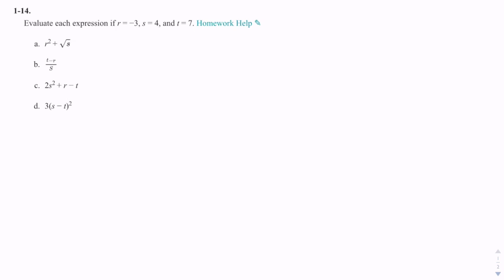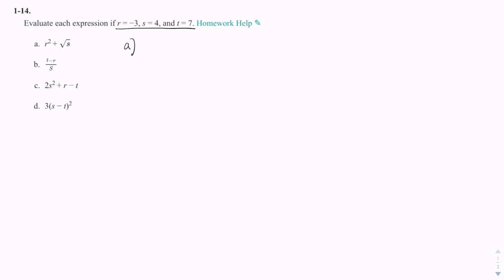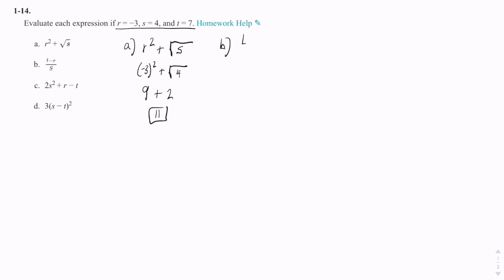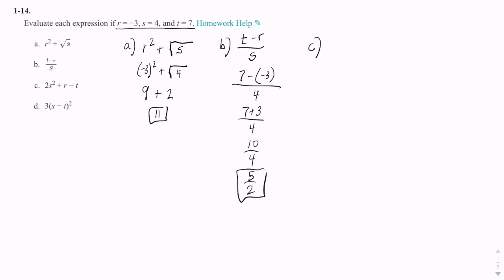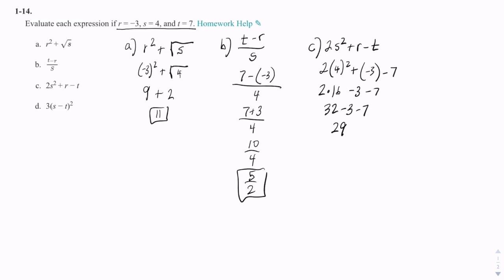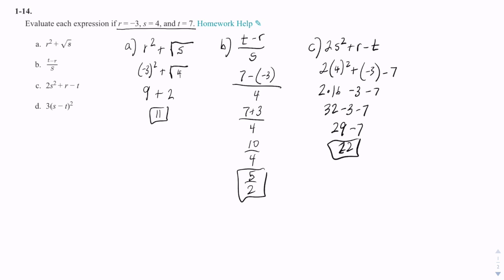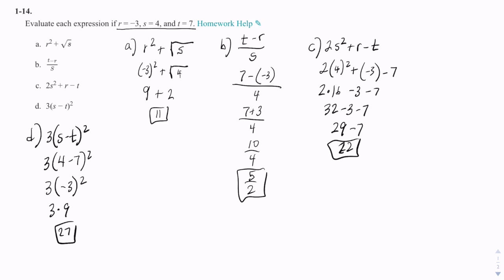CPM Algebra Chapter 1 Problem 14